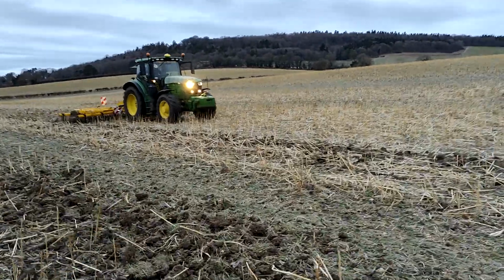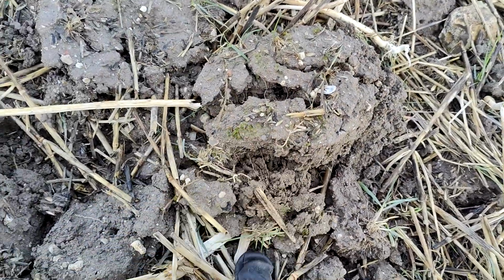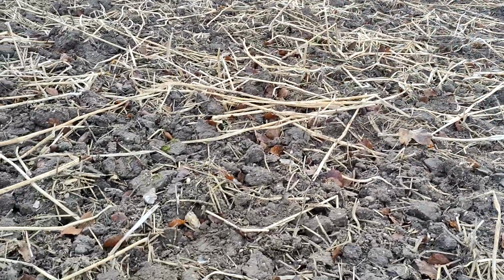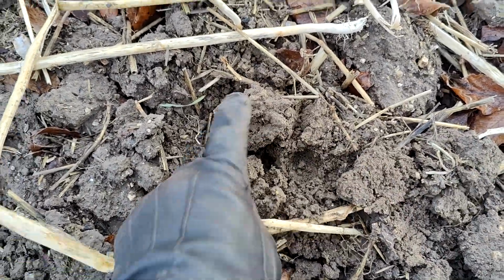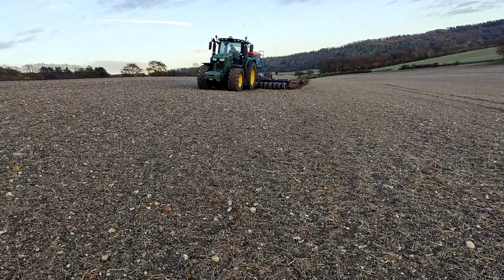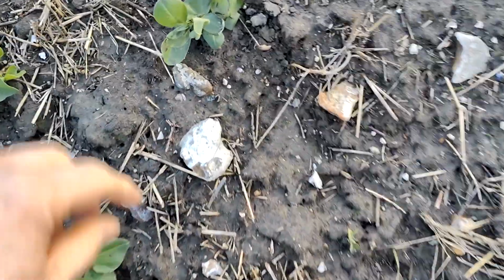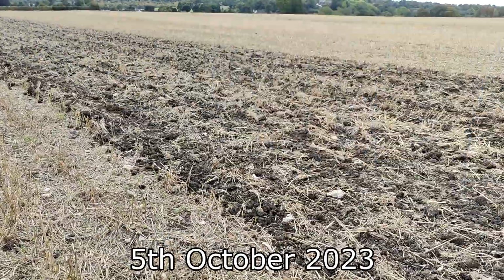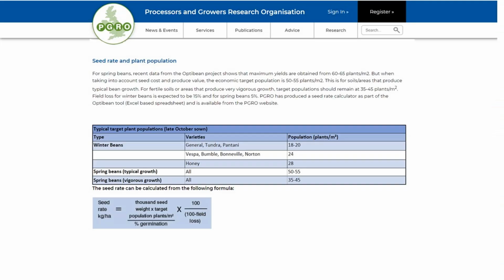Bean count 237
This week I revisit the terra star ground and the winter beans to see how they've survived the frost.